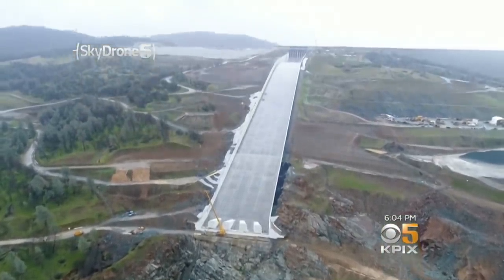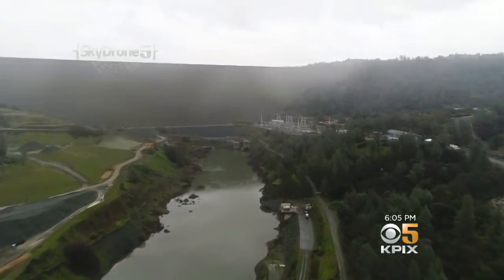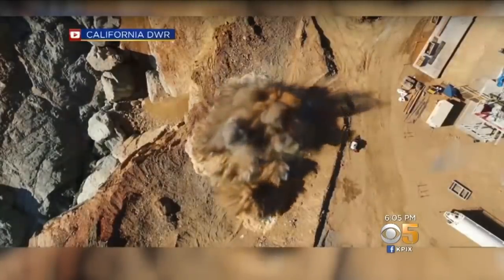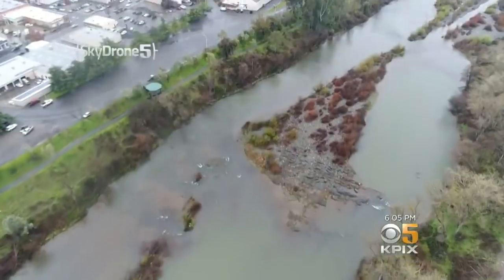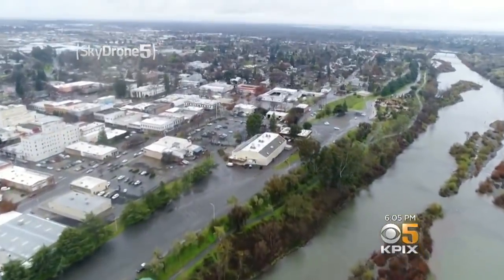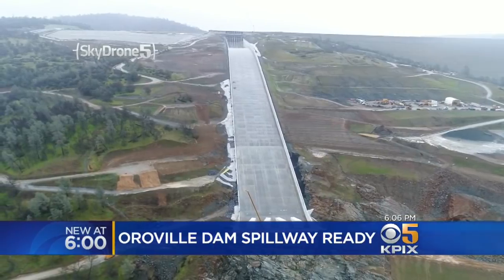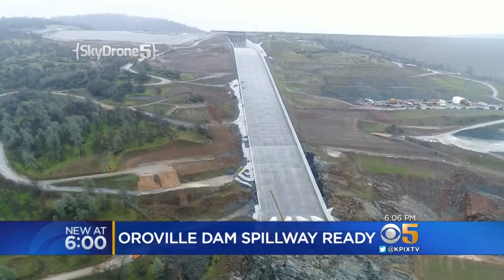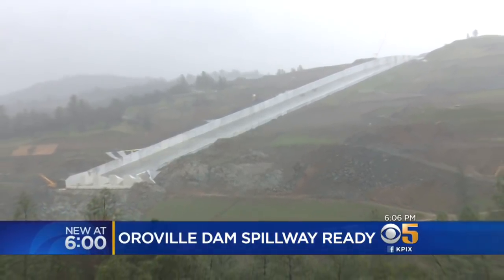Rebuilt Oroville Dam Spillway Appears To Be Nearing 1st Test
Two years after the crisis in Oroville, the dam's reconstructed spillway may be nearing its first test. Wilson Walker reports. (3/5/19)